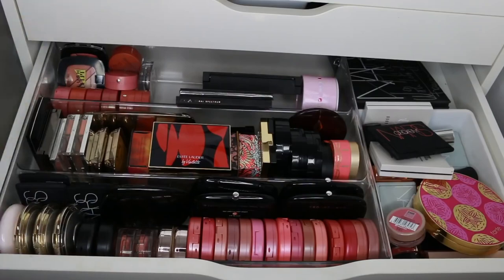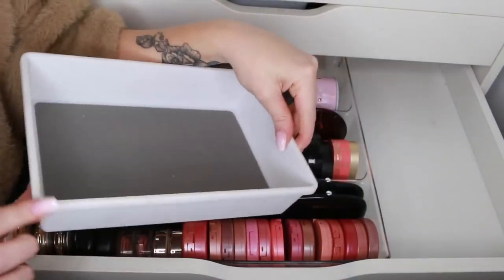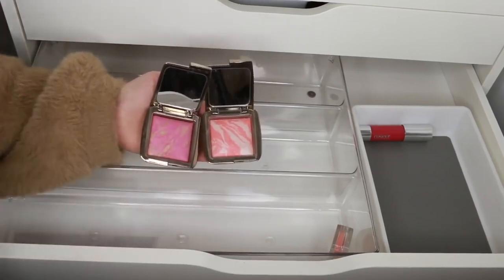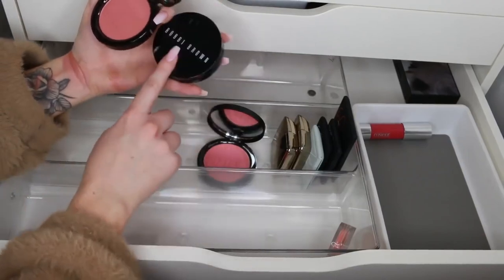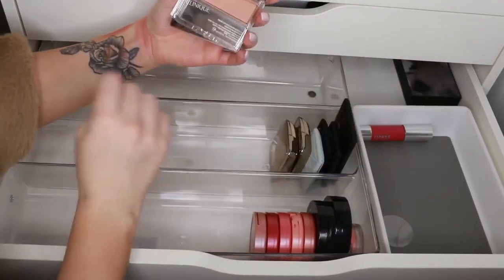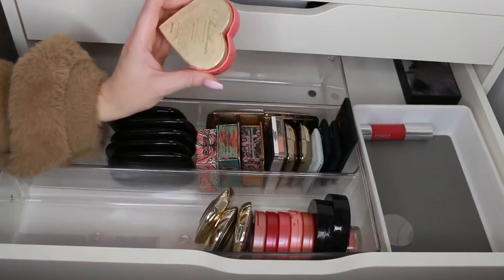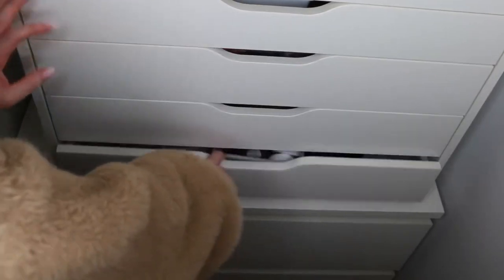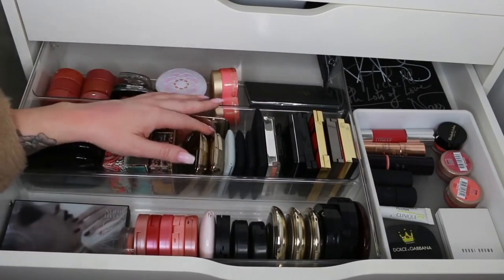Organizing My HUGE Makeup Collection Declutter Tips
If you enjoyed watching this makeup collection and makeup organizing video … Please 😊 Like Us Below!